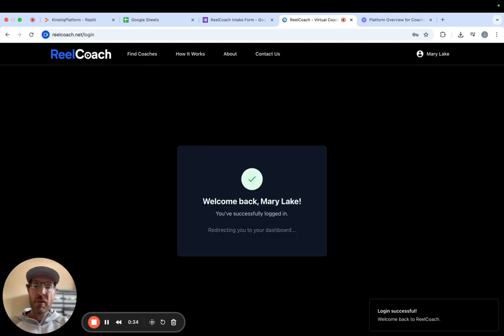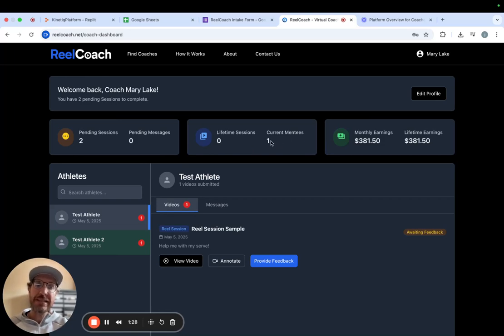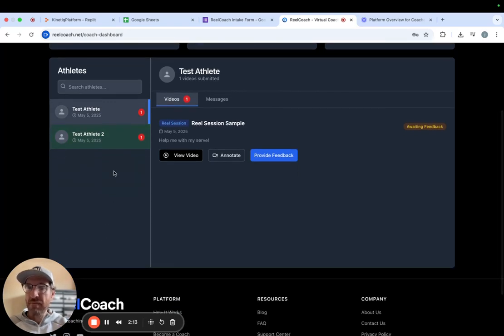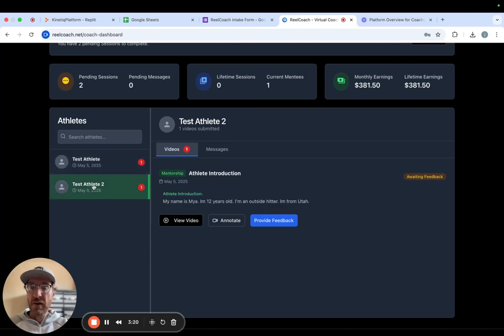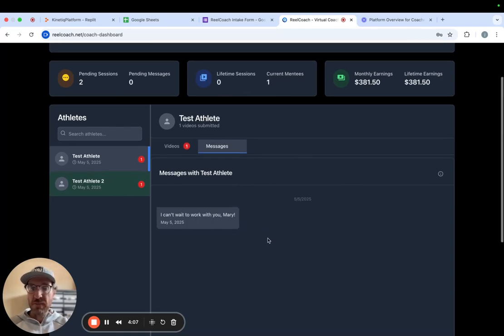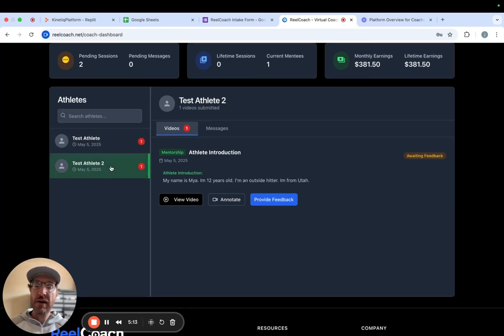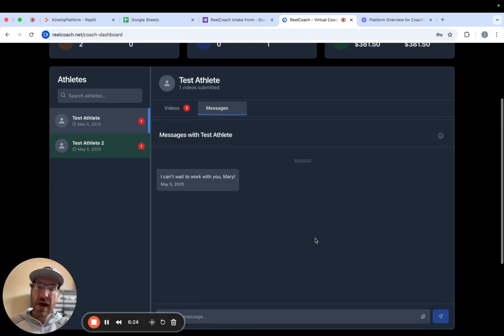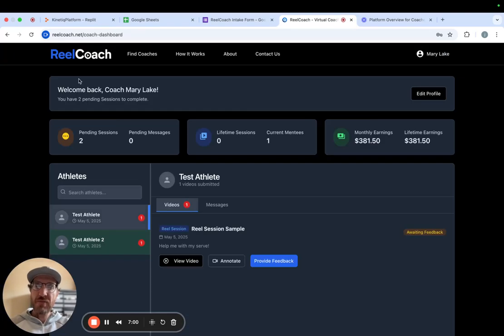Dashboard Walk-Through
This video discusses the features of the Dashboard and how to navigate it.